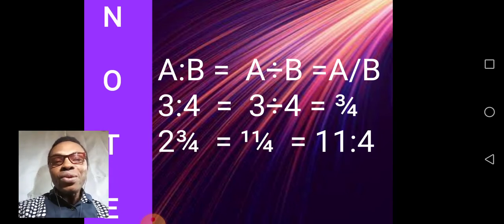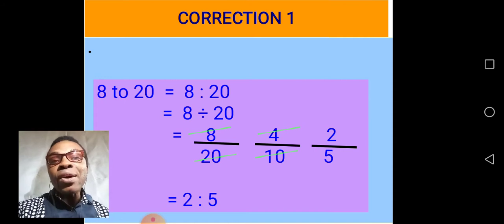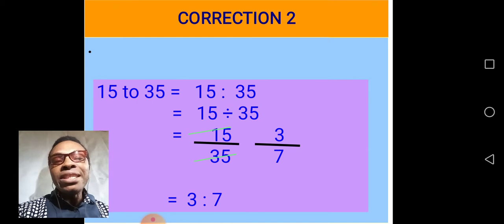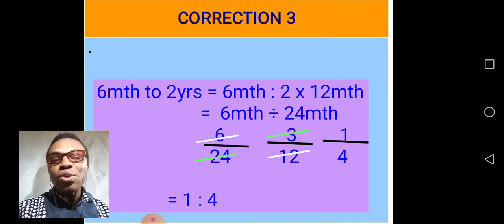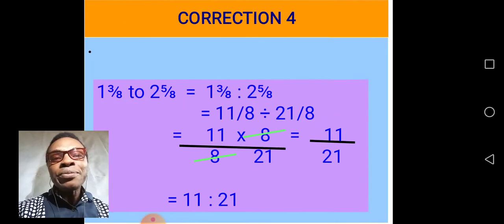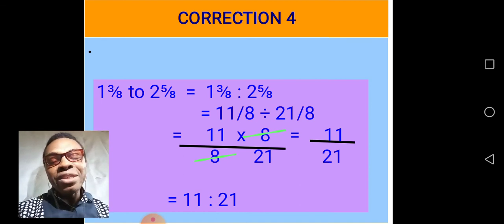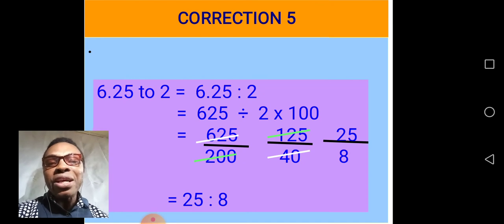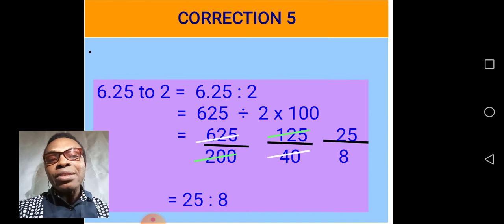MATHSvideo RATIO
Ratio is comparing two quantities of the same units. Ratio is usually written with two dots between them as A:B. Examples are 3:4, 16:21.

It can also be expressed as a fraction of the other. Examples are 3/4, 16/21, etc.

I have similar videos on Proportion, Profit and Loss, Area, Perimeter and other topics in Mathematics